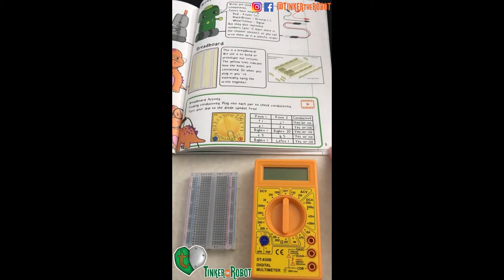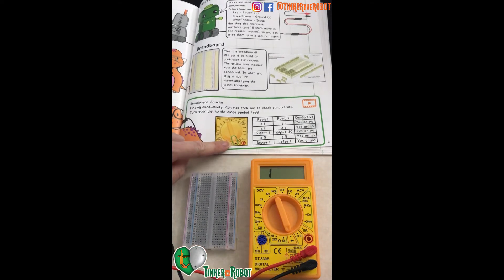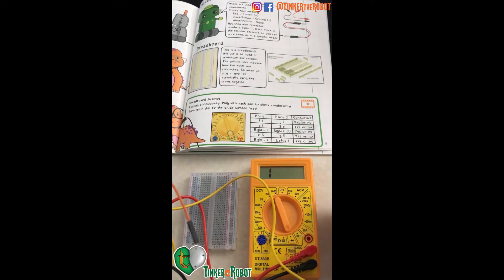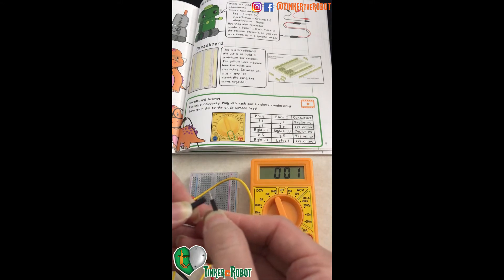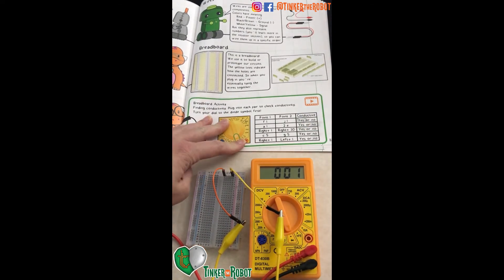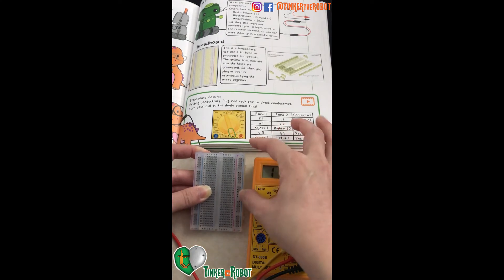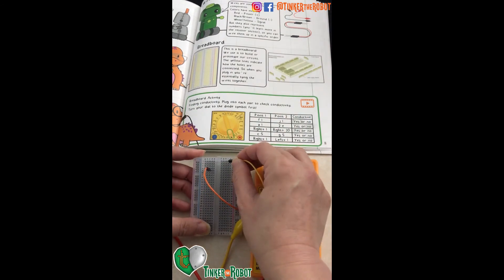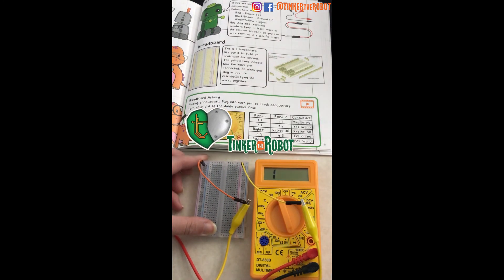Page 11 - Breadboard Activity - Electronics Module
Breadboard Activity on Page 11